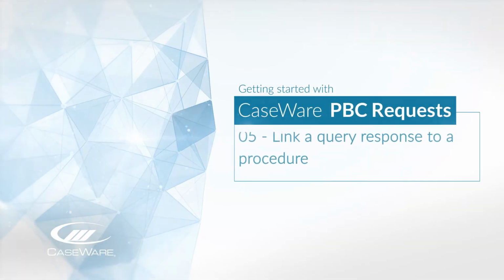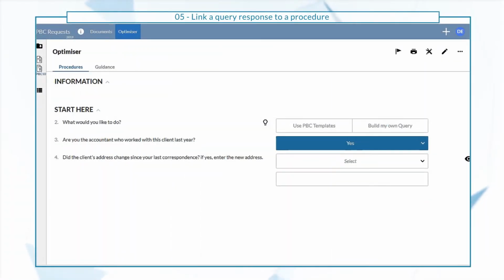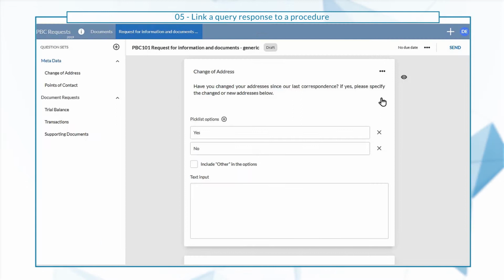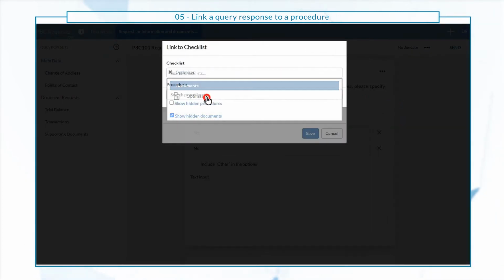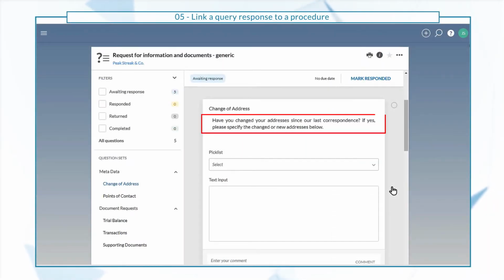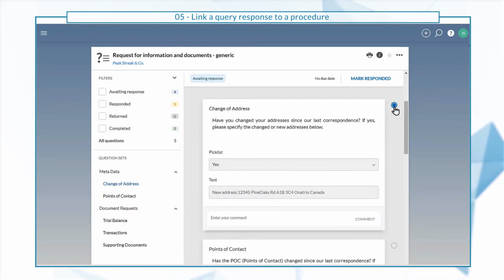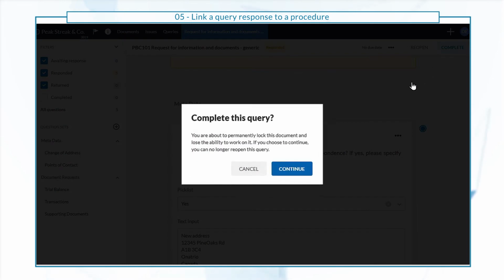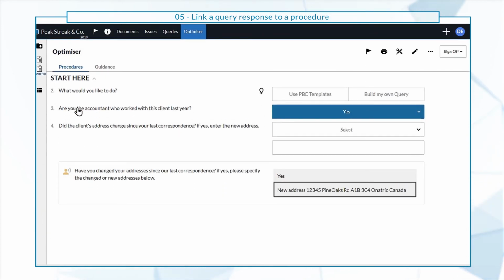05 - Link a query response to a procedure in Caseware PBC Requests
Watch this series to learn how you can customize client information requests (queries) to cater for firm-specific needs.